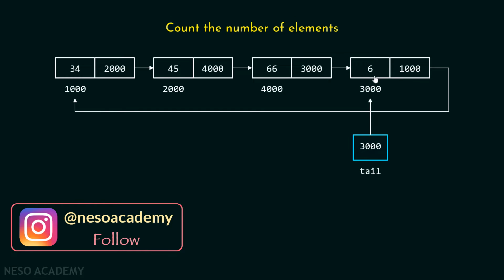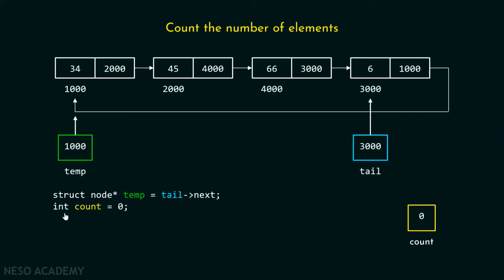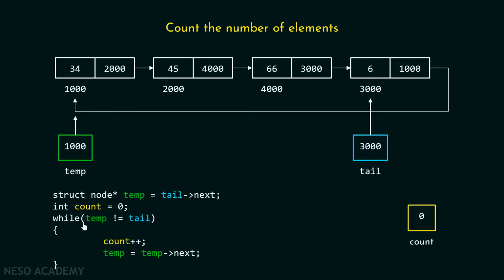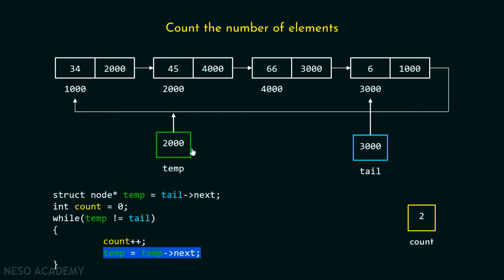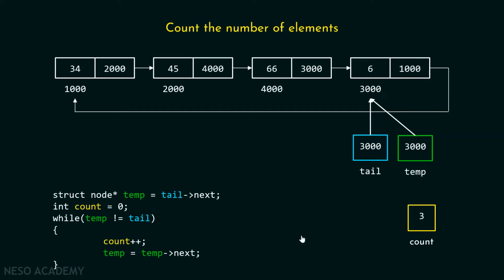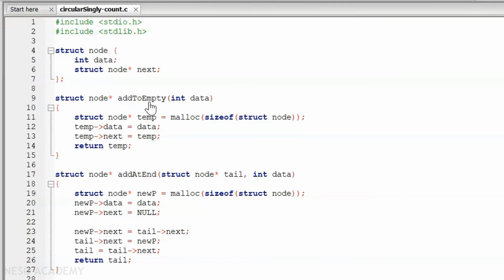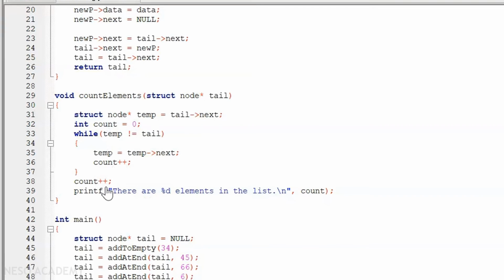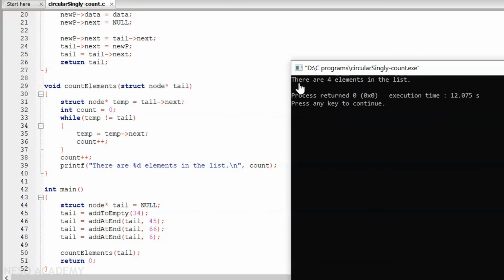Circular Singly Linked List (Counting the Number of Elements)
Data Structures: Counting the Number of Elements/Nodes of a Circular Singly Linked List
Topics discussed:
1) C program for counting the number of elements of a circular singly linked list.